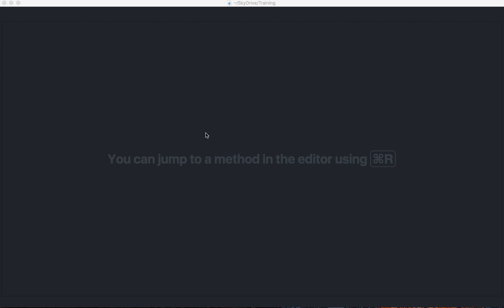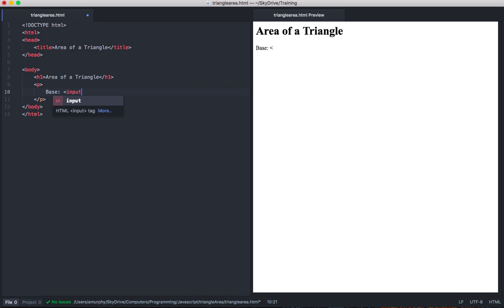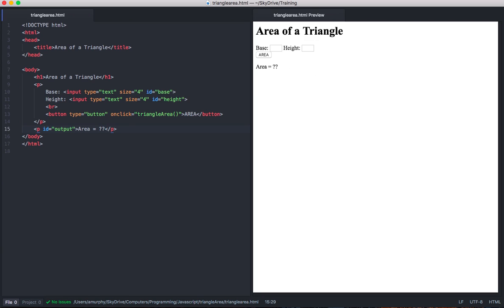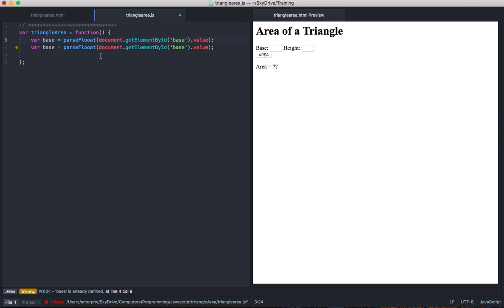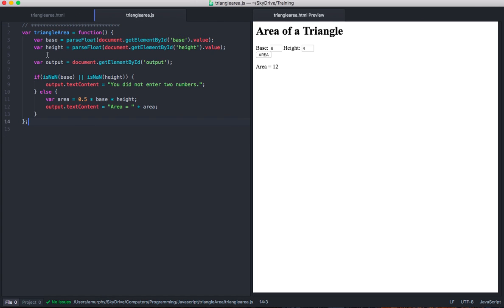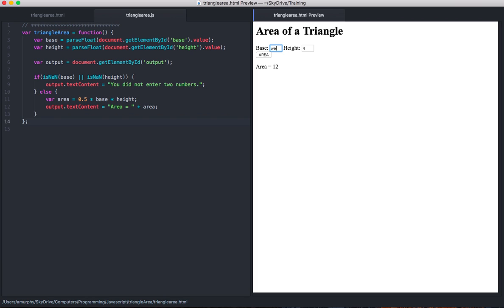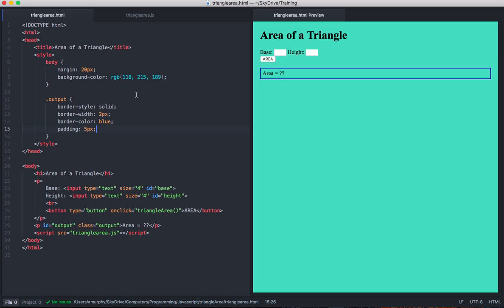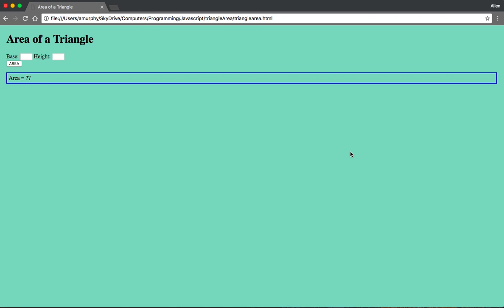Write an HTML/JS Triangle Area Program with Atom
Use the Atom editor to create a quick program to calculate the area of a triangle in HTML/JavaScript.